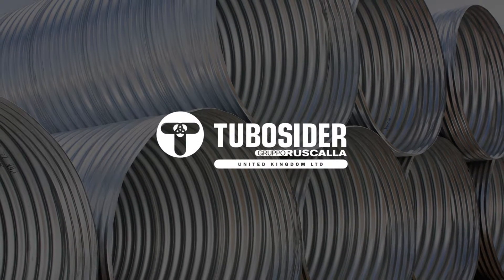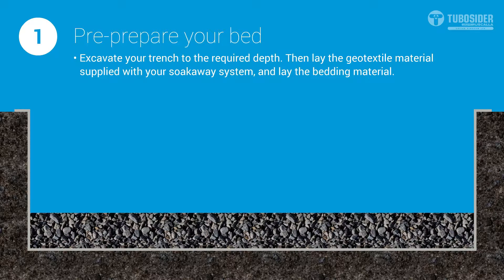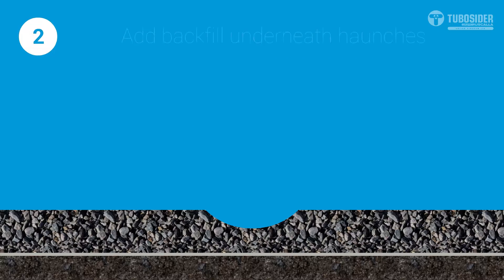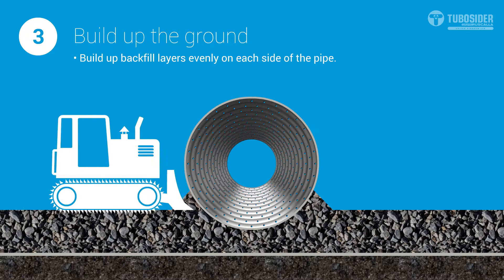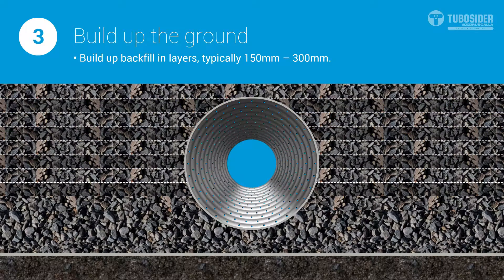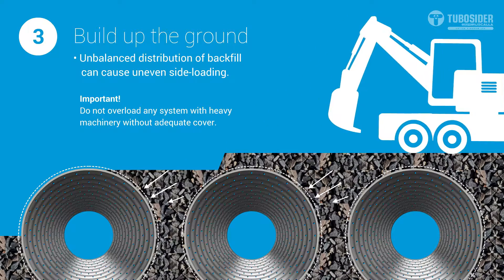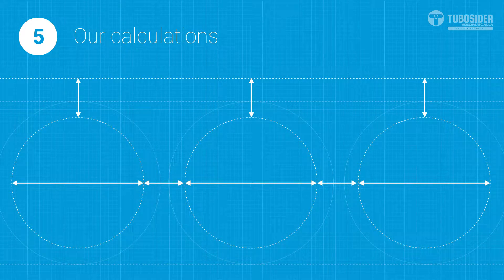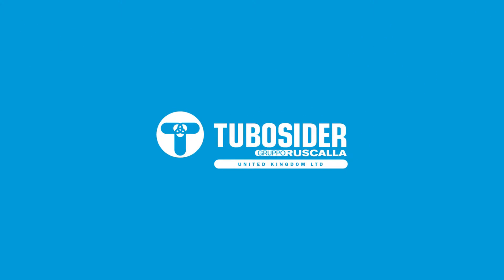How to: Backfill installation of soakaway tanks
Our guide to soakaway backfill installation.
In this short video we'll explain some of the dos and don'ts of backfilling around your Tubosider pipe.